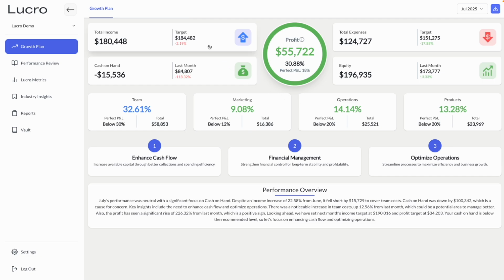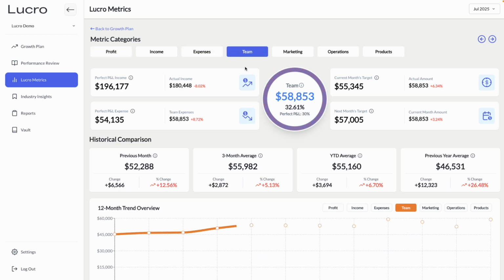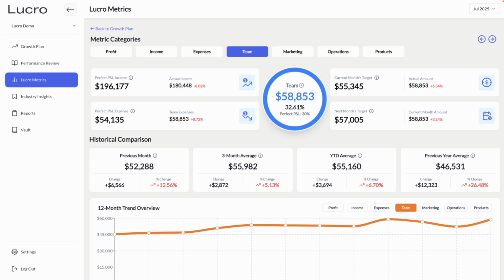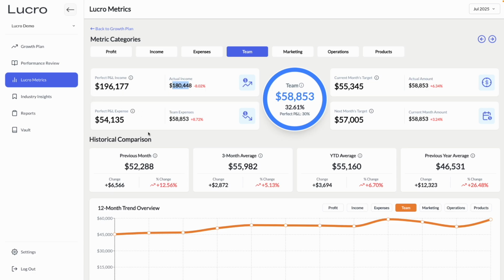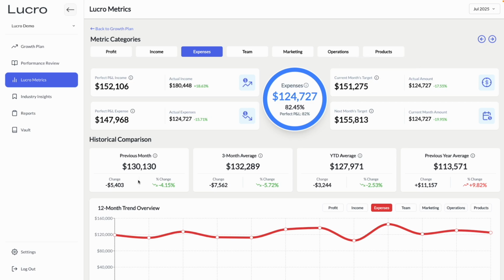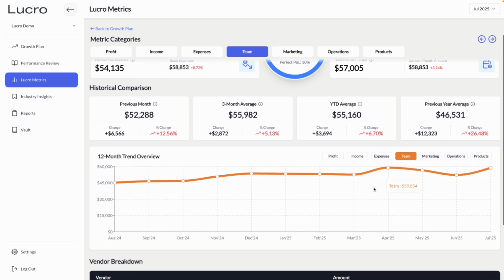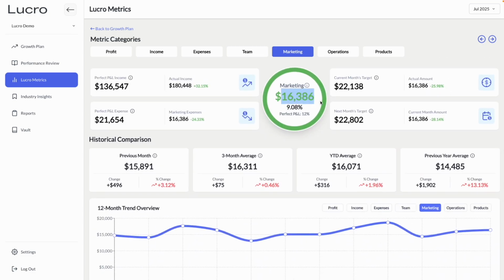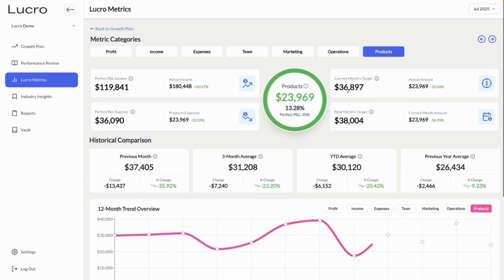New Platform Feature - Lucro Metrics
Welcome to the future of bookkeeping and reporting with Lucro! 🚀

With our new Lucro Metrics feature, you can go beyond the basics and gain deep, actionable insights into every area of your practice. In this demo, we show you how advanced analytics and detailed drill-down capabilities can reveal trends, highlight opportunities, and give you complete visibility into your business performance.

🔍 What You’ll See in This Demo:
📈 Lucro Metrics – Access advanced performance metrics that provide both high-level overviews and in-depth historical analysis. Drill down into key areas like revenue, expenses, patient retention, and operational efficiency to uncover patterns and make data-driven decisions.

Whether you're a clinic owner, manager, or financial professional, Lucro gives you the edge you need to manage smarter, act faster, and grow stronger — all while staying protected.